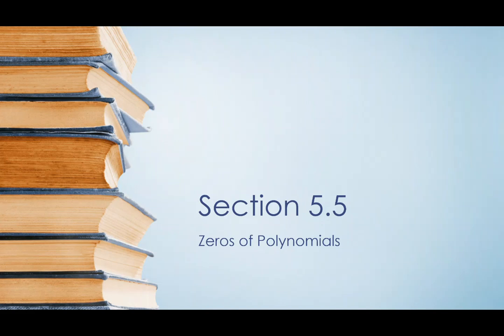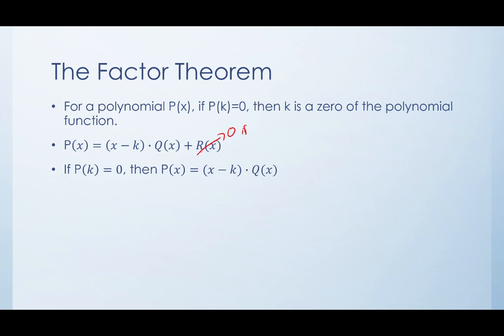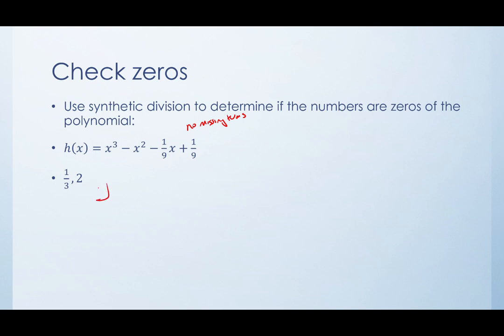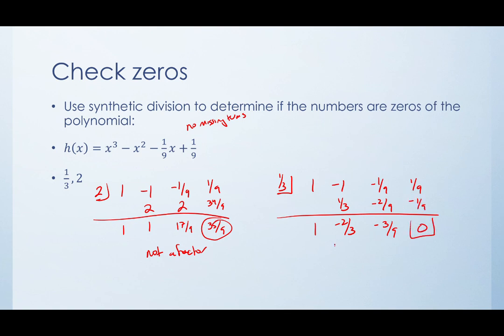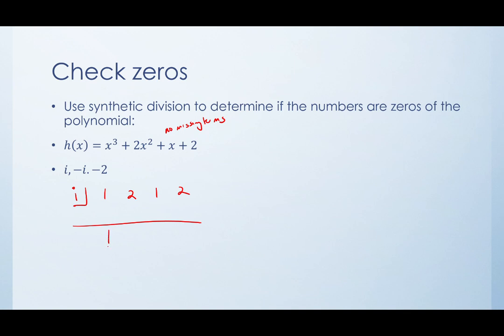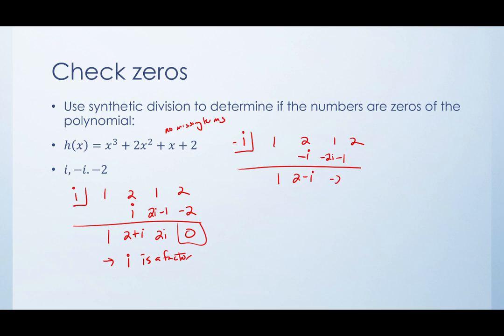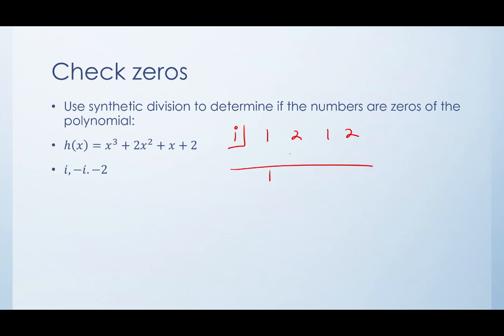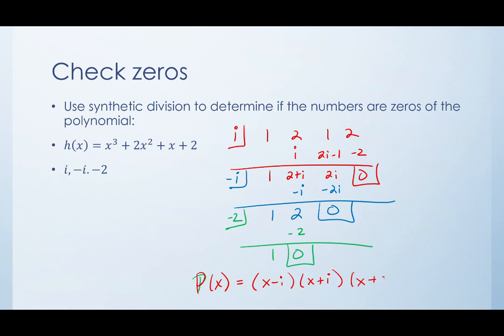The Factor Theorem Ch 5.5 Zeros of Polynomial Functions Part 1